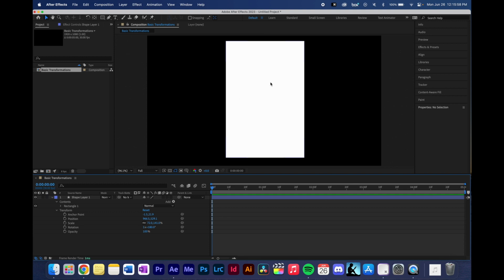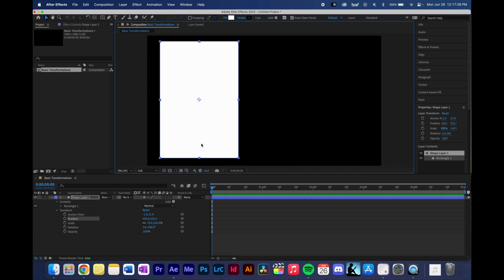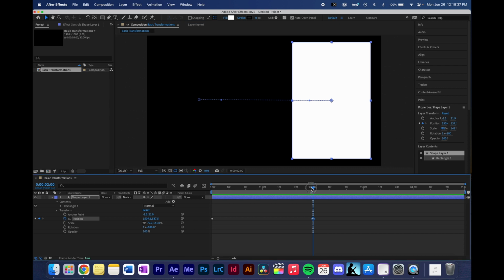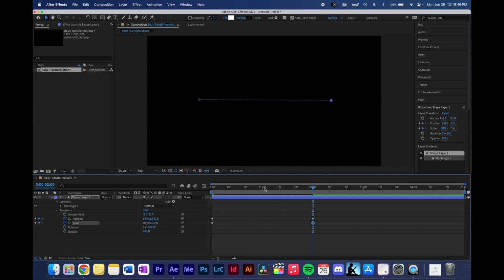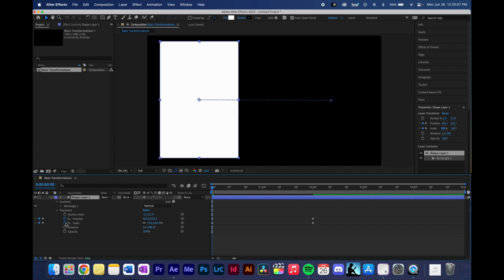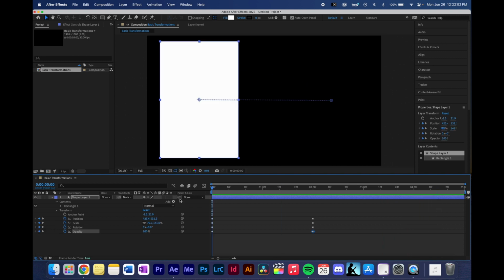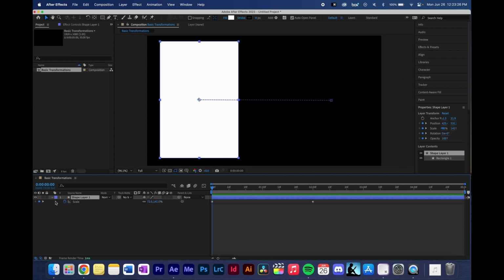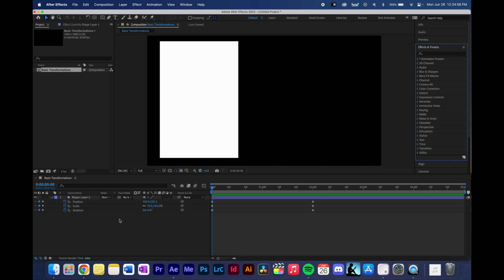Day 1 - Keyframes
Keyframes are the building blocks of animation and of After Effects so spend as much time as you can practicing them!